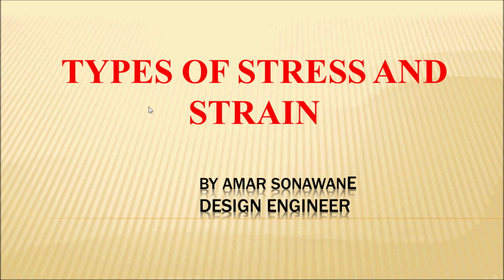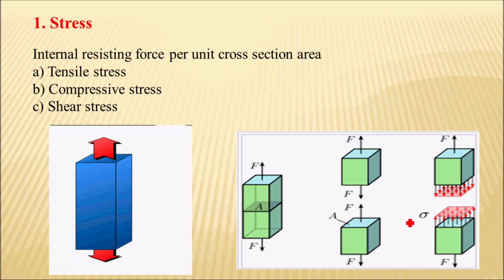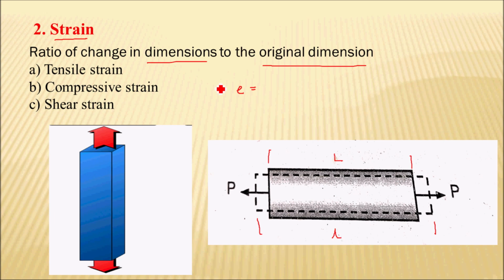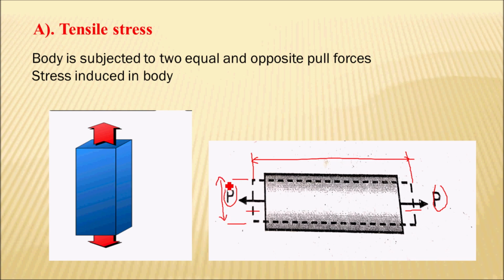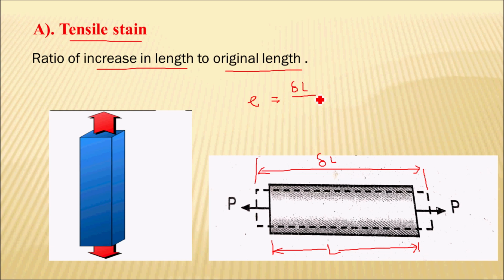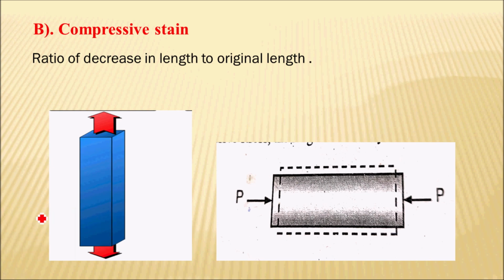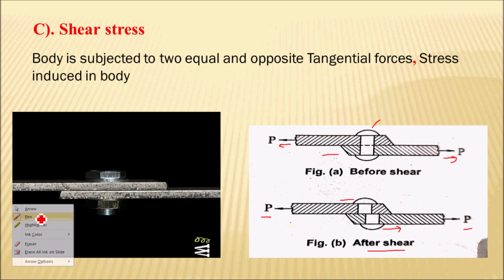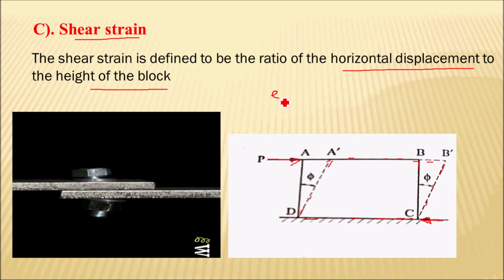Types of Stress and Strain with animation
In this video i have covered about types of stress and strain
tensile, compressive and shear stress and strain